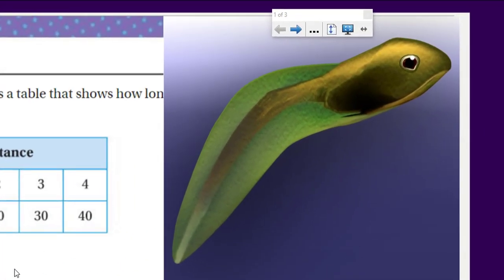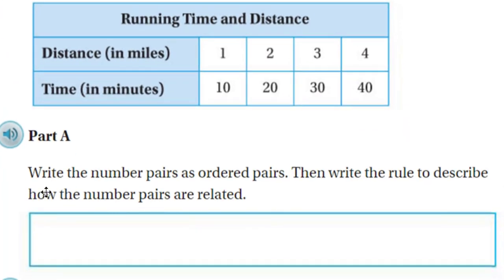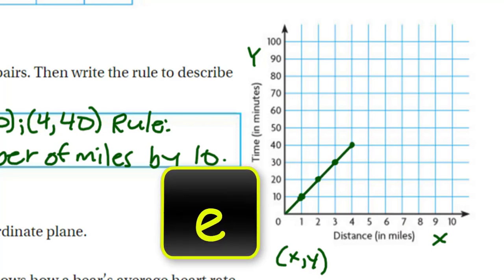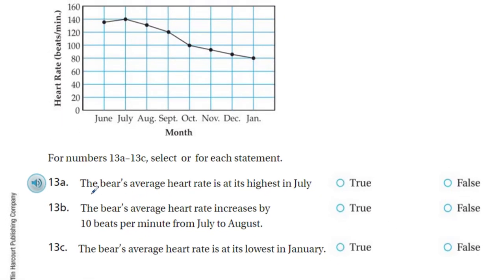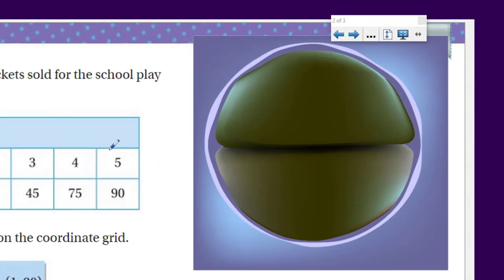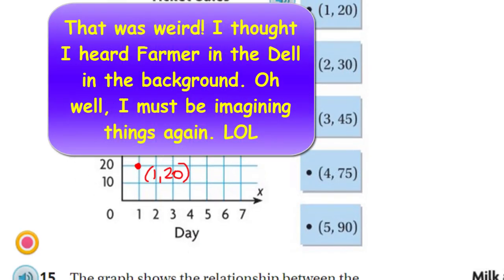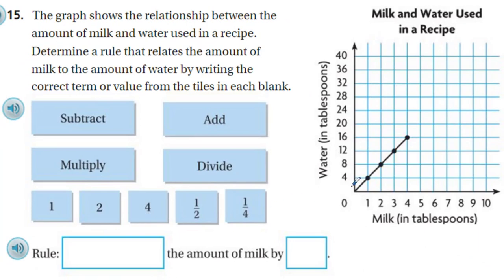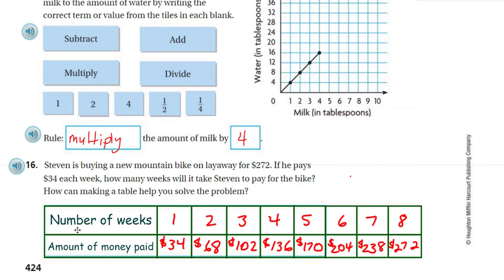Go Math 5th Grade Chapter 9 Review Part 3 UPDATED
This is the final video for Chapter 9 Review/Test for 5th grade. It includes material that teaches graphing ordered pairs and understanding patterns with data displayed in a table. Finally, it explains how to determine the average of data specifically with line plots.
**This is an UPDATED video based on the same lesson taught at an earlier time. The purpose of "updating" this video was to improve the audio/video quality along with the overall lesson being taught.